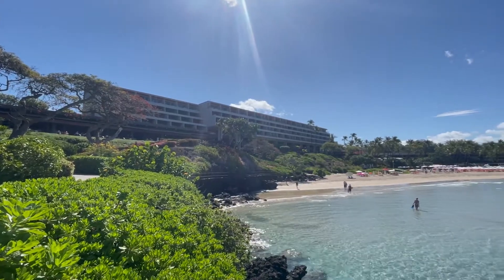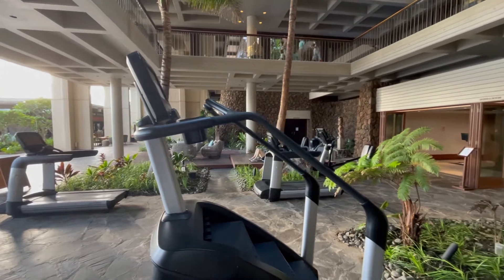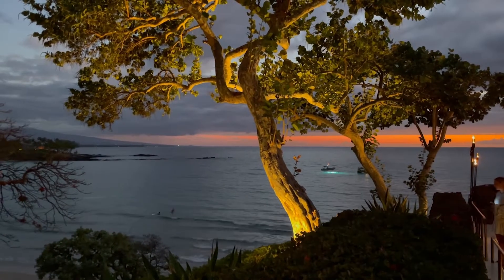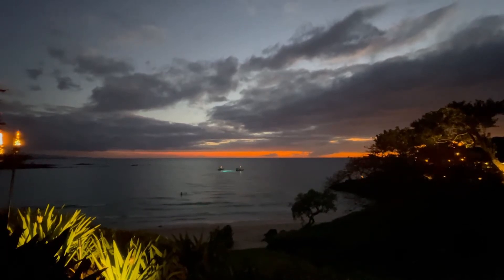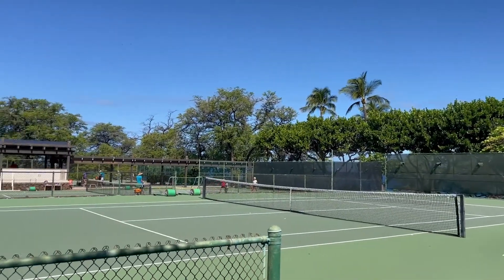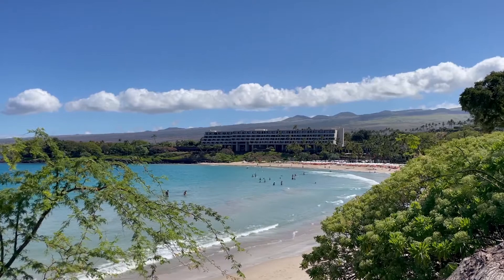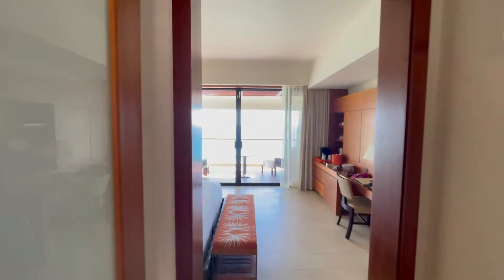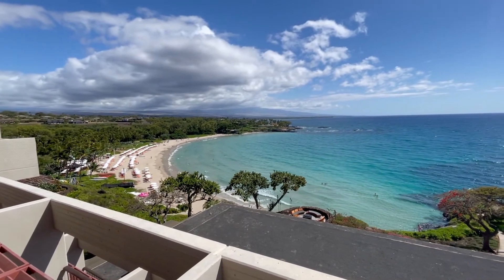Mauna Kea Beach Hotel | Best Hotel on the Big Island of Hawaii?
The Mauna Kea Beach Hotel is one of the best hotels in all of Hawaii- it's been near the top since it opened in 1965. We stayed using 70,000 Marriott Bonvoy points for a free night, and stayed as Titanium members. We received a nice upgrade to a beautiful ocean front room, which you'll see in the video. Check out the full grounds, the Mauna Kea Beach golf course, and the tennis courts, as well as a sneak peek at the Westin Hapuna, which you can visit and dine at during your stay.

00:00 Intro
00:25 Property Tour
05:37 Room Tour

Some of the links in this description may be affiliate links, meaning I may earn a small commission if you make a purchase through them at no extra cost to you. Thank you for supporting the channel!